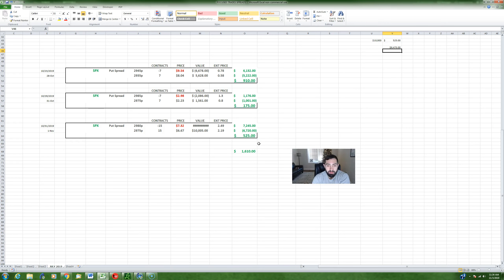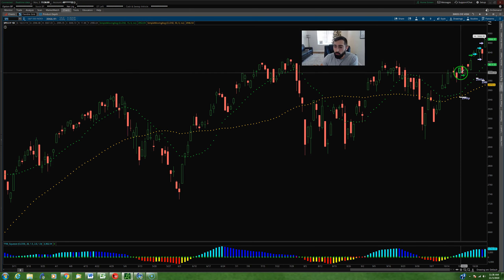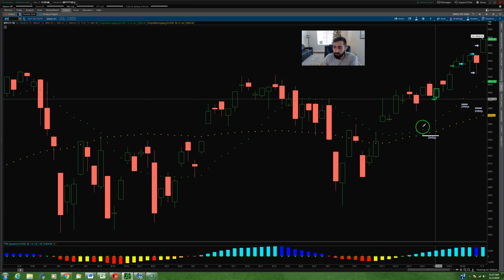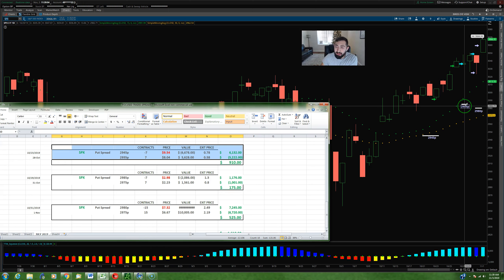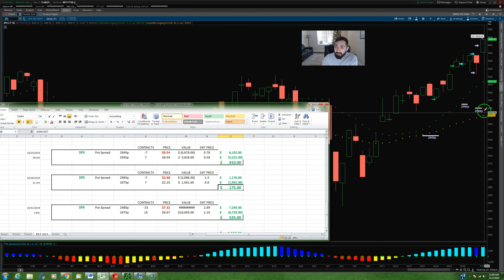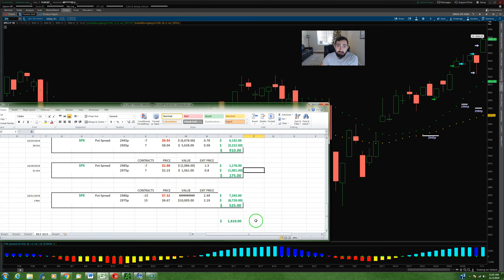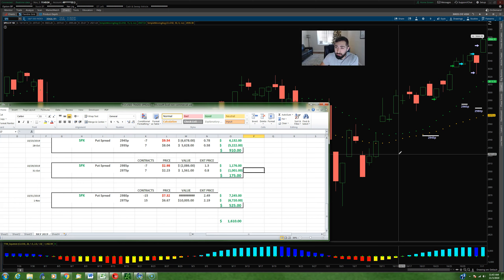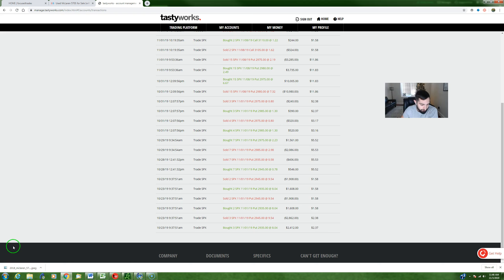Options Trading For $1,600+ Weekly Income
Options Trading For $1,600+ of Weekly Income

Quick recap of my 3 $SPX spreads closed last week for $1,600+ of income from this high probability options trading strategy.

🚀 Sign Up for the FREE Focused Trades Newsletter for more market insights and trade videos

🔥 BIG 3 SQUEEZE BUNDLE 🔥
- Big 3 Buy + Sell Signals indicator
- Big 3 Squeeze indicator
- Big 3 squeeze Masterclass
- Recorded live trading sessions

🚨 Join my Mastery program for real-time trade alerts, watchlists, and live trading sessions with me! Start a 30-day trial for just $7

✅ Trade live in our Simpler Central trading room from Monday to Friday. You guys can catch me on the mic 3 times per week, along with sessions from Henry Gambell, John Carter 🐐, Sam Shames, and more